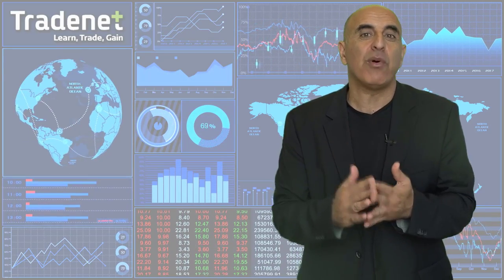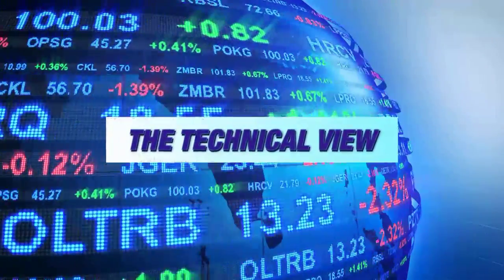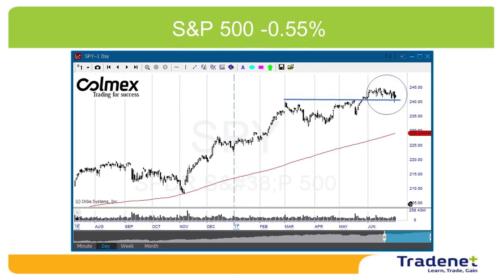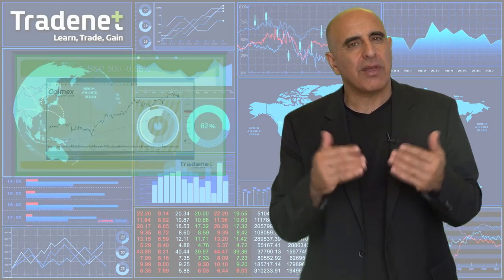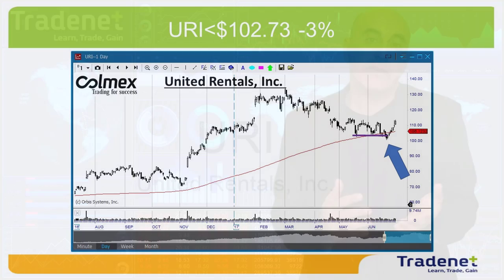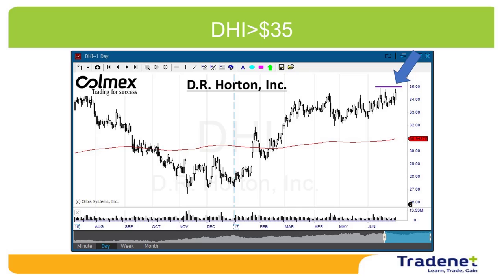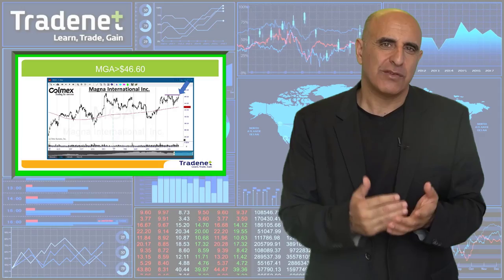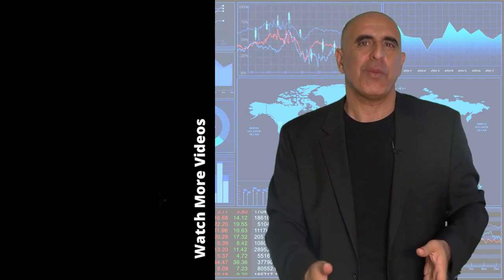Stock Trading Weekly Review - July 2nd.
Hi traders, the S&P500 finished the week up by 1.4%, and reached a new all times record. The pick of the quarterly earning reports is coming this week with 65 S&P 500 companies reporting. The market is at the highs, the earning expectations are good, there are no important financial macro announcements this week that could drive the market down, therefore I expect another green week. Some of the risks in the coming week are: Banks. Major banks were beating the earnings estimates last week, however came down as investors were taking profits with a classic “Sell the news” scenario. Retail sales and Chinese growth numbers, may have some influence on Monday’s trade, and Trump’s son and the Russian incident may continue to develop. Other than this, looking for a great week with a lot of earnings gaps and great swings.

Join a FREE 14 day trial in my live Trading Room